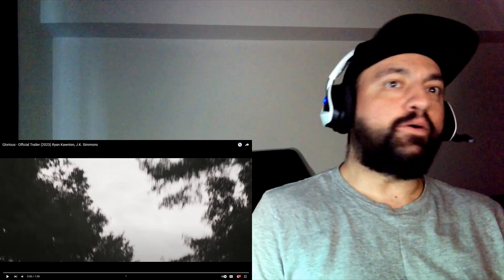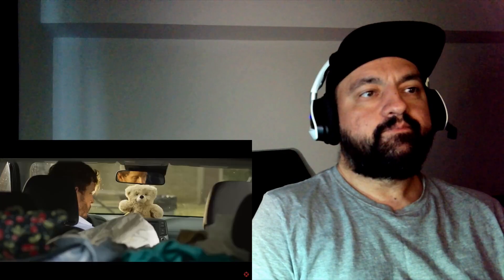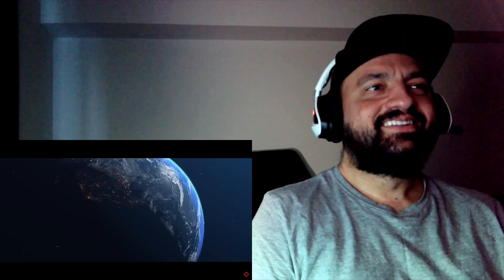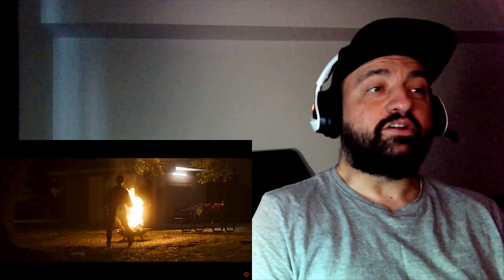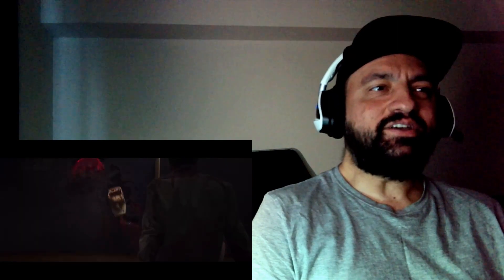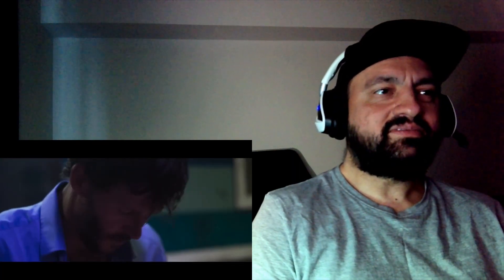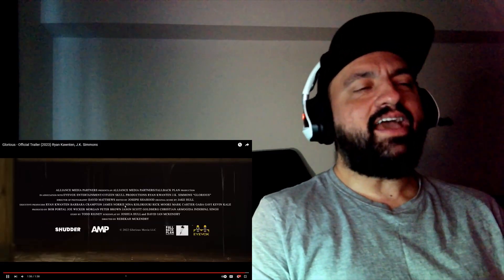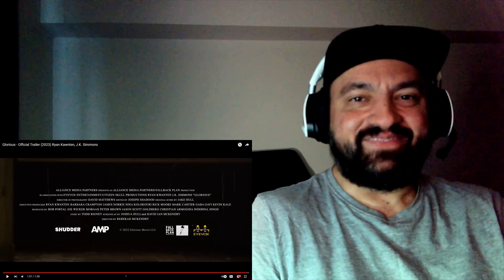Glorious - Official Trailer (2023) - Reaction